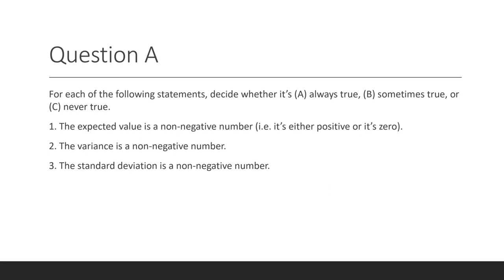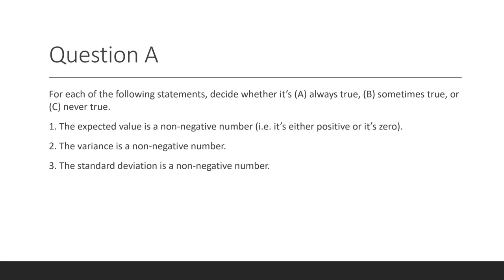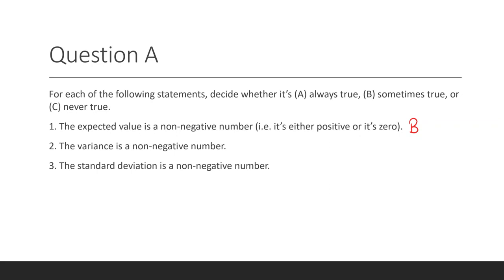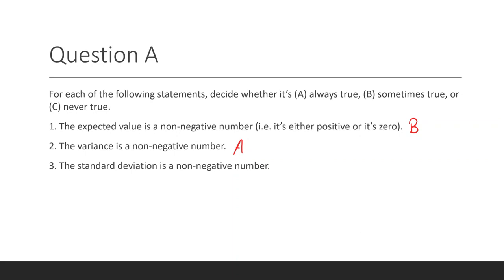Lecture 27 -- Question A (UWO Math 1228B 001 FW19)